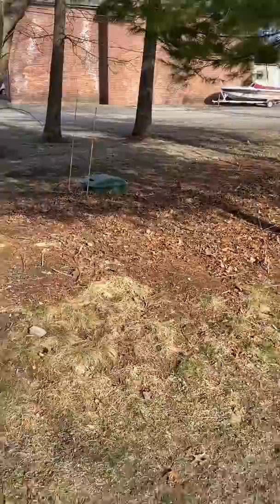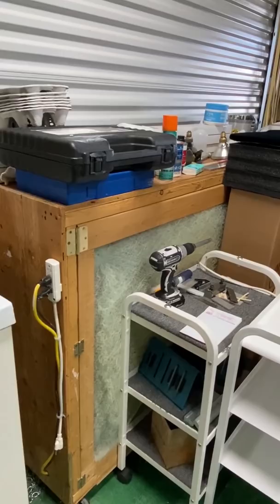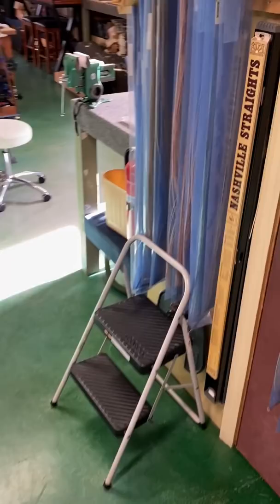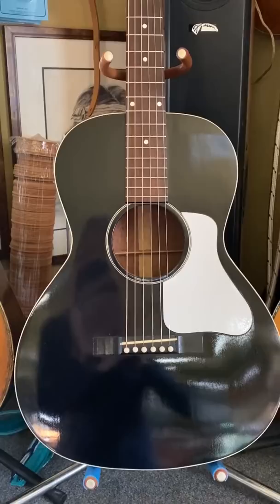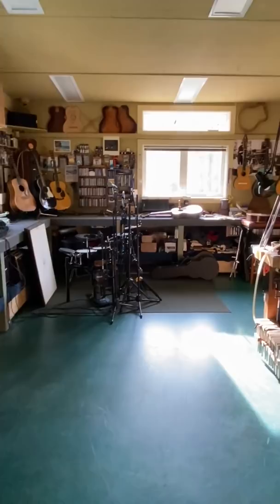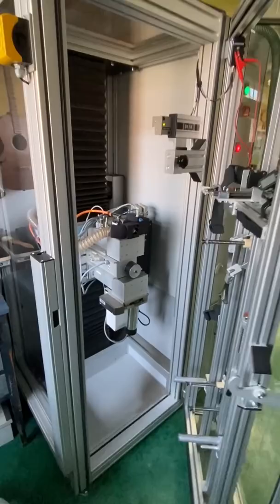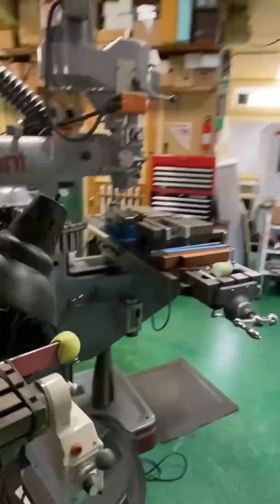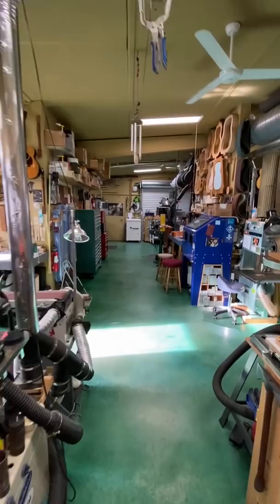FJFest: TJ Thompson: Shop Tour | Fretboard Journal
If you’ve read the pages of the Fretboard Journal (or listened to our podcasts), TJ Thompson’s name should be a familiar one: He’s arguably the world’s preeminent expert on repairing vintage Martin Guitars. He also builds his own, exquisite reproductions of Golden Era Martins and is the guy behind Proluthiertools.com, where he offers specialized tools and reproduction bridges for fellow luthiers working on vintage acoustics.

So, when we decided to launch FJFest, our community-sourced “virtual” guitar show taking place during the COVID-19 crisis, we had to ask TJ for a shop tour. As we’ve heard over the years (and seen in the photos that have run in our magazine), TJ’s workshop is like few others: an expansive place where lathes and hide glue pots sit alongside state-of-the-art CNCs and PLEK machines; where priceless Martins are lined up for future repair; and where a leaf blower occasionally keeps things tidy.

Our conversations with TJ have consistently been both profound and eye-opening and this handheld video is no different. Whether you’re a vintage Martin fan, a woodworker or just enjoy hearing the mindset of a world-class craftsperson, we think you’ll love his shop tour.

FJFest is the Fretboard Journal’s way of staying connected during these difficult times: Expect to see never-before-seen shop tours from guitarmakers, unique music performances, live streamed talks with guitar experts, and a ton of beautiful instruments on a daily basis throughout March 2020 and beyond.

Like what we’re doing? We could use your support: Get a digital subscription to the FJ for just $30 and we’ll send you our two most recent issues immediately as PDFs, on the house